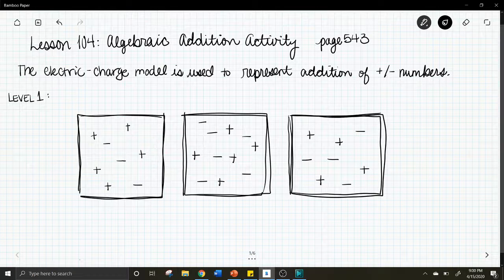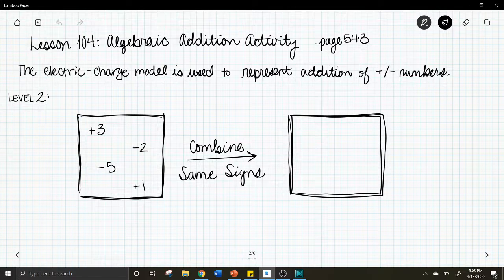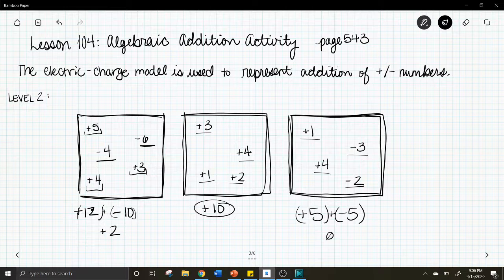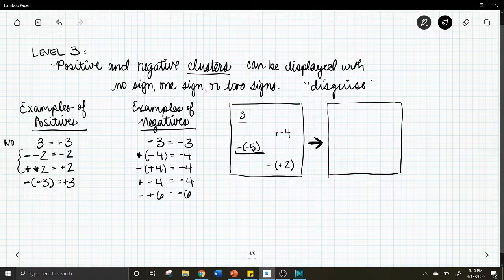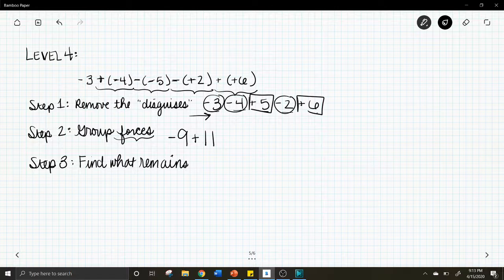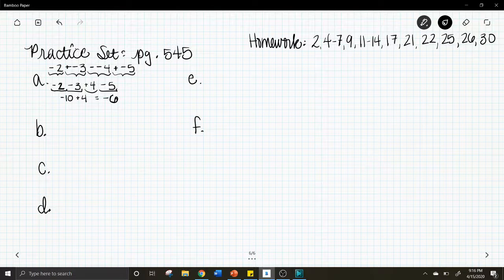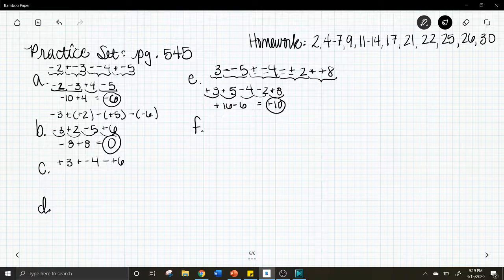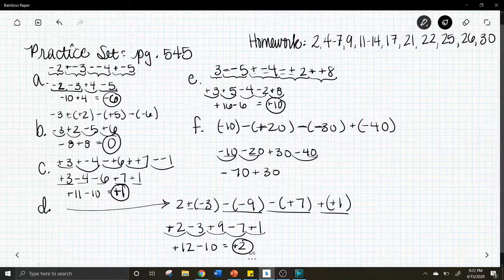Lesson 104: Algebraic Addition Activity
Use the electric-charge model to add positive and negative numbers. Follow along as we use a new method to add with +/- numbers!

Homework: pg. 545 2, 4-7, 9, 11-14, 17, 21, 22, 25, 26, 30